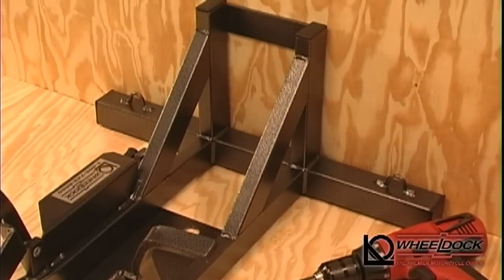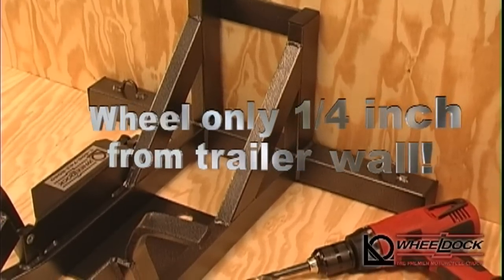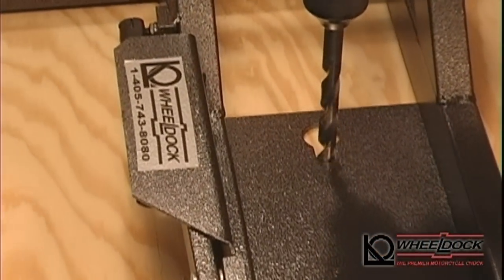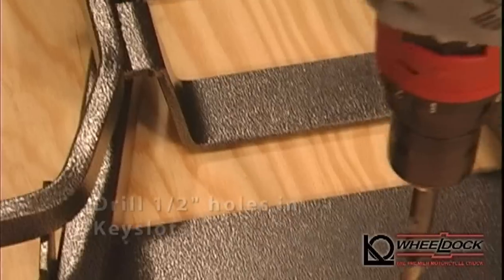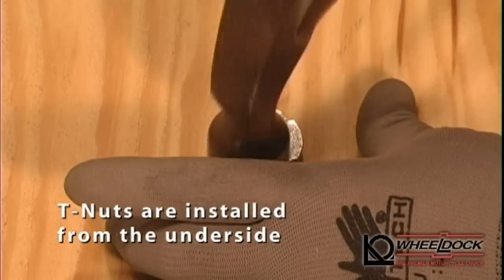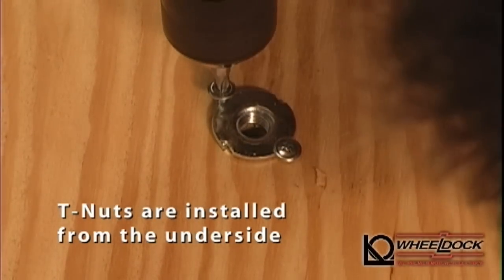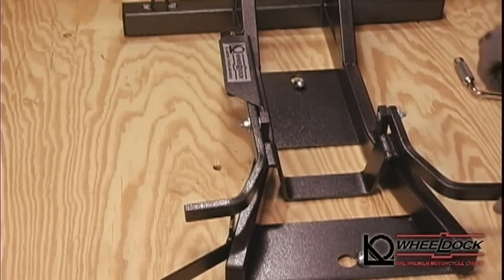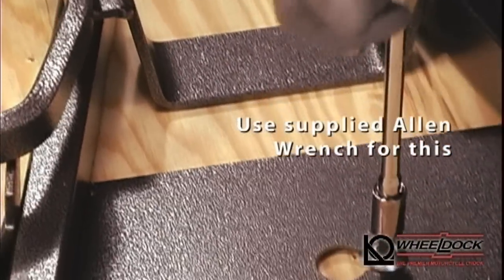Easy WheelDock Motorcycle Wheel Chock Trailer Installation - Step-by-Step Guide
Installing the WheelDock Motorcycle Wheel Chock is straightforward and efficient. Here's how:

The WheelDock Wheel Chock comes with flush mounting hardware, making it easy to mount in your trailer. It allows your front wheel to stop just a quarter inch from the forward wall, maximizing space. Since it's a free-standing chock, you can position it in various spots until you find the perfect location for single or multiple bike installations.

Installation Steps:

1. Position the Chock: Open the chock, roll your bike out, and find the right spot in your trailer.
2. Drill Holes: Drill two half-inch holes through the ends of the key slots.
3. Secure Tee Nuts: Drive the two tee nuts into the drilled holes from the top side. Install two 3/4-inch wood screws on the lip of the tee nuts to keep them secure.
4. Mount the Chock: With the tee nuts in place, mount the bolts from the top and lock the chock in place using the provided half-inch bolts. Tighten the bolts with the included wrench.
5. Removal for Garage Use: To use the chock in your garage, reverse the mounting procedure. Loosen the bolts and lift the chock out of the trailer. Ensure the bolts are flush with the floor when the chock is removed.

This versatile installation process allows you to easily switch the WheelDock between your trailer and garage, providing stability and convenience wherever you need it.

🔗For more info on the WheelDock Wheel Chock or to purchase one,